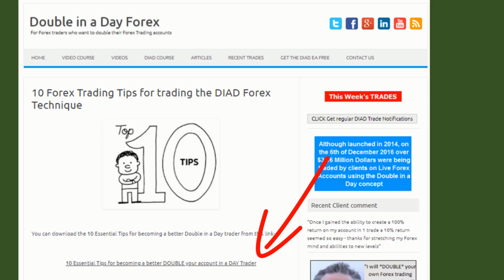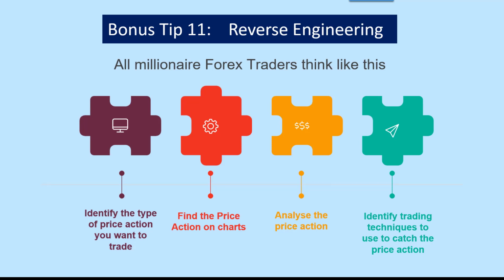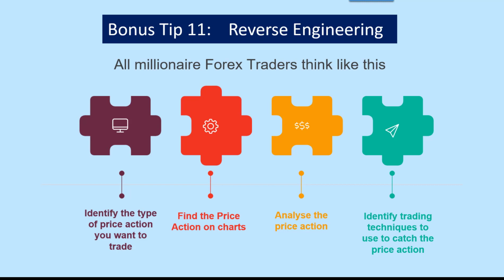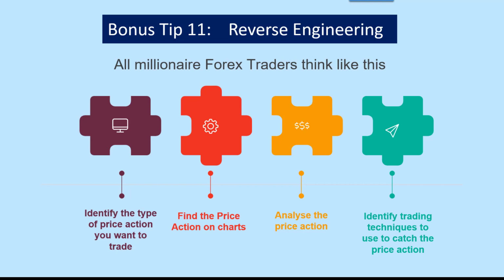10 Forex trading tips on how to double your Forex Account in 1 day. Download the Free PDF Today!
In the video we discuss 11 techniques that you can use to dramatically improve your Forex Trading and achieve exceptional results.